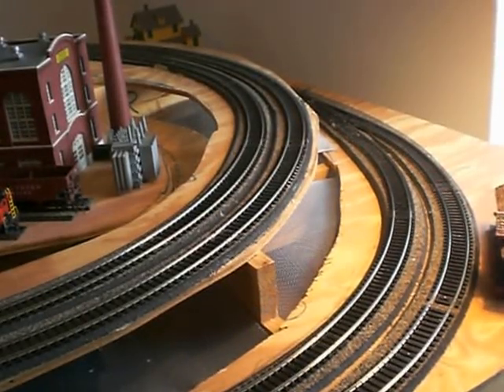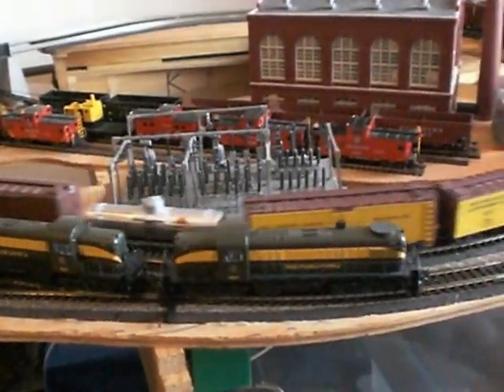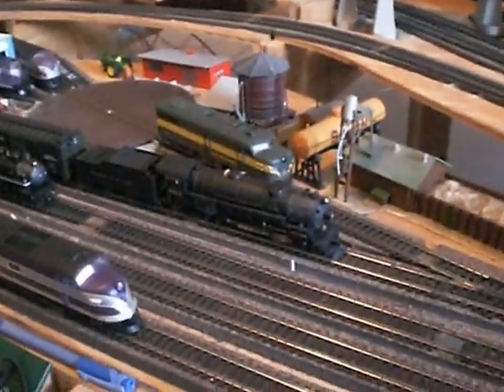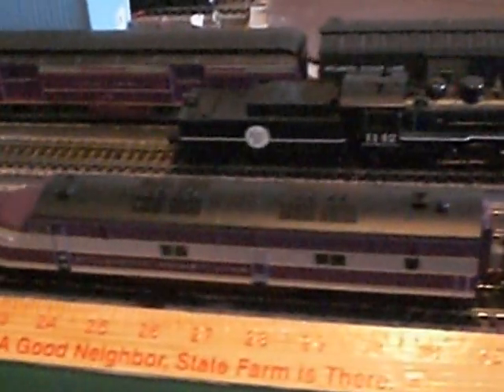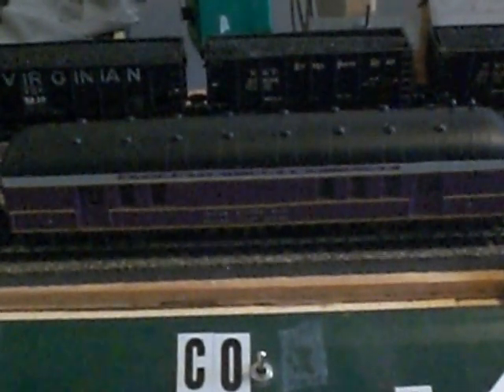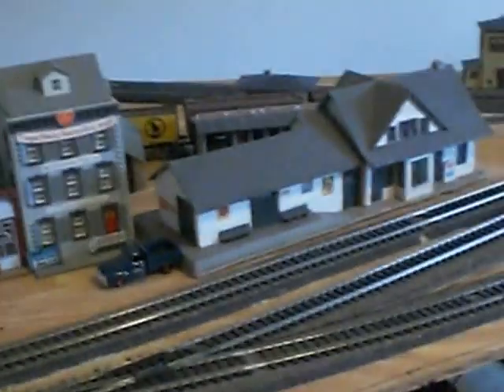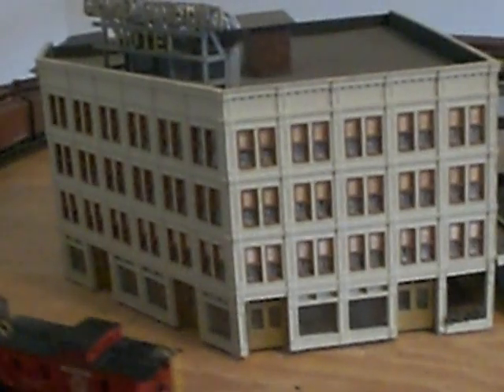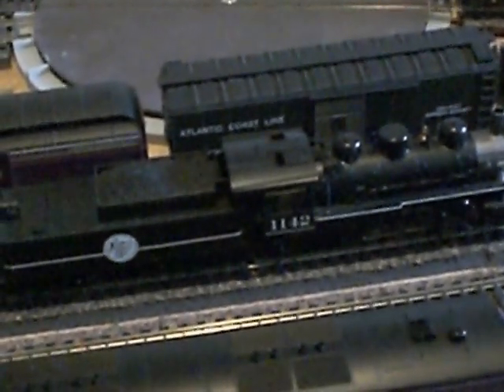Home Layout Tour Two The ACL and SAL interchange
This is the second video of my home layout. My layout is 12 feet by 5 feet and in one of my bedrooms.It is based on the Atlas Berkshire Lines plan with some modification. All tortise switches and Digatrax DCC. The nice thing is it comes in two pieces and can be disassembled if I ever decide to buy a new home.